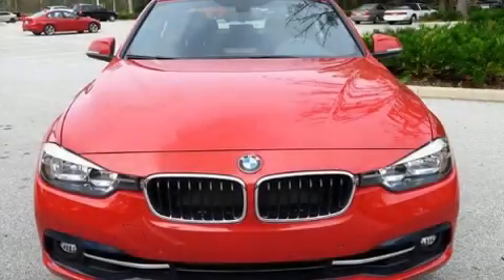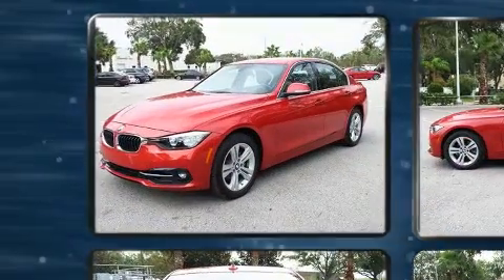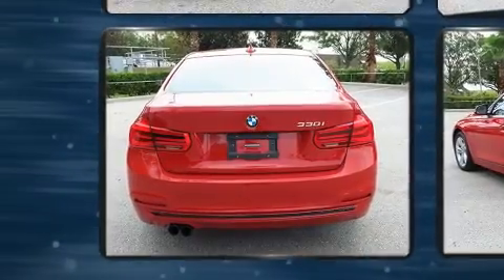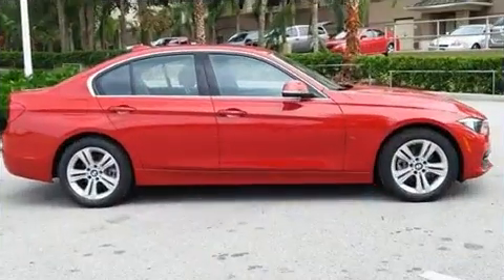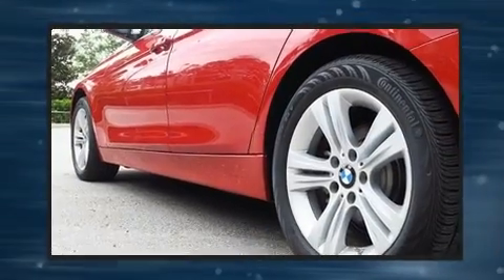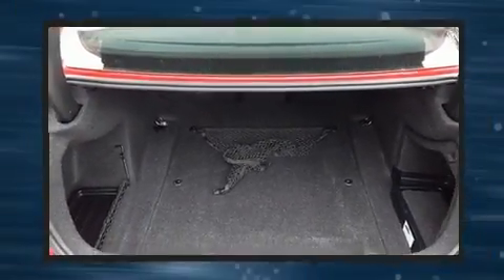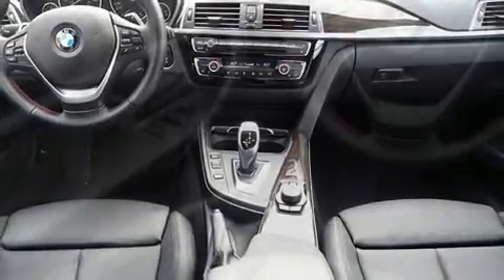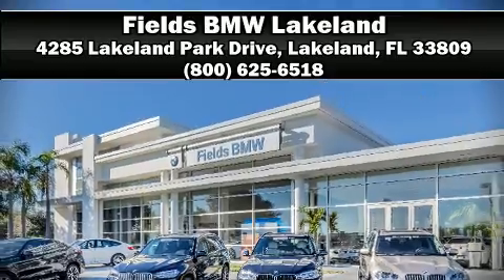2017 BMW 330I in Lakeland, FL 33809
Sensibility and practicality define the 2017 BMW 330i wagon This 4 door, 5 passenger sedan just recently passed the 10,000 mile mark! Smooth gearshifts are achieved thanks to the efficient 4 cylinder engine, and for added security, dynamic Stability Control supplements the drivetrain. BMW prioritized handling and performance with features such as: front and rear reading lights, an outside temperature display, front fog lights, rain sensing wipers, power windows, cruise control, and power seats. BMW ensures the safety and security of its passengers with equipment such as: dual front impact airbags with occupant sensing airbag, front side impact airbags, traction control, brake assist, anti-whiplash front head restraints, ignition disabling, an emergency communication system, and 4 wheel disc brakes with ABS. This car was designed with safety in mind, allowing you to drive with even greater assurance. Our aim is to provide our customers with the best prices and service at all times. Stop by our dealership or give us a call for more information.